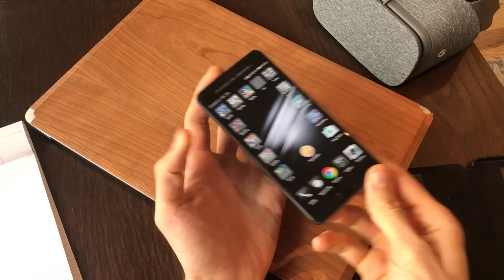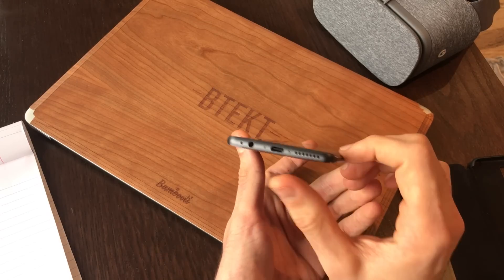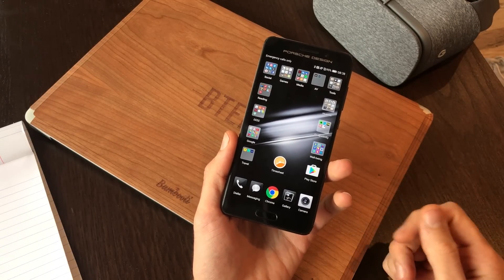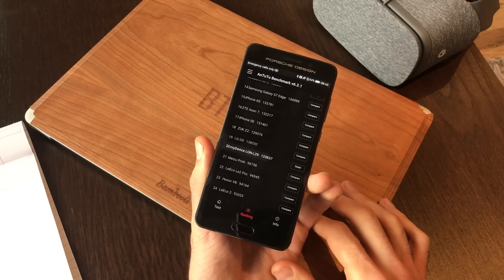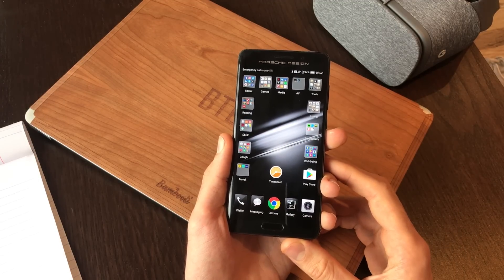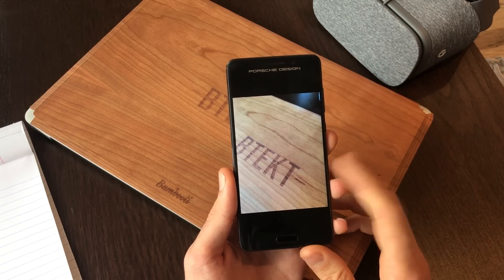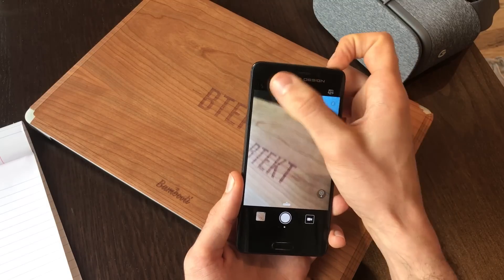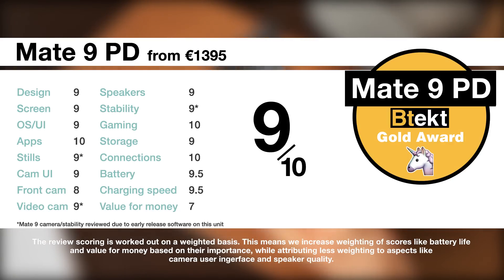Huawei Mate 9 Porsche Design review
The Huawei Mate 9 Porsche Design is the most expensive mainstream smartphone on the market, and it's also, in many respects, the best. Watch our full review of Huawei's Mate 9 Porsche Design, combining elements of the camera review of the original Mate 9, which we will be doing many more videos on in the coming days.